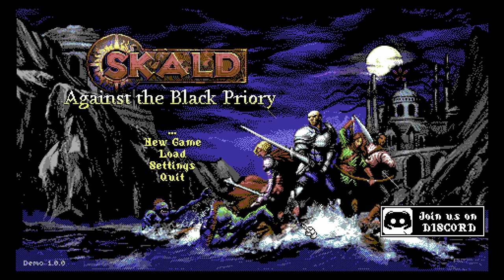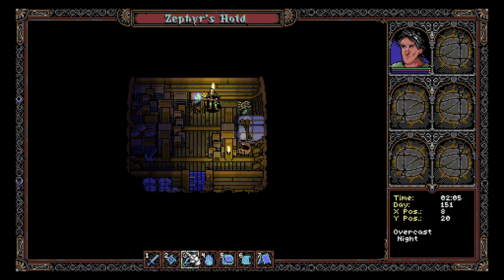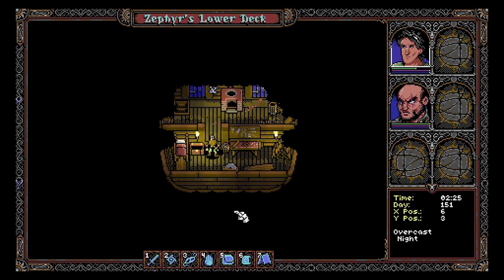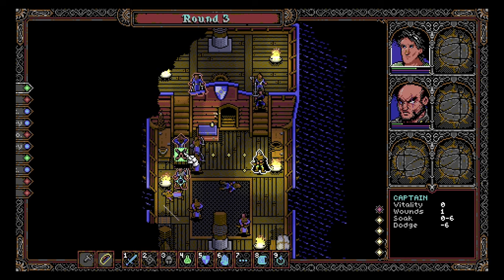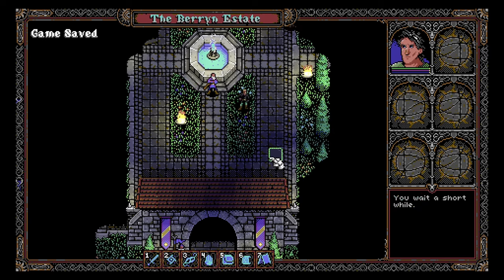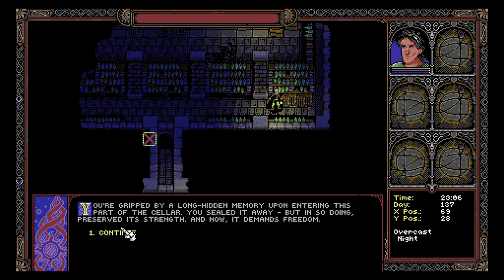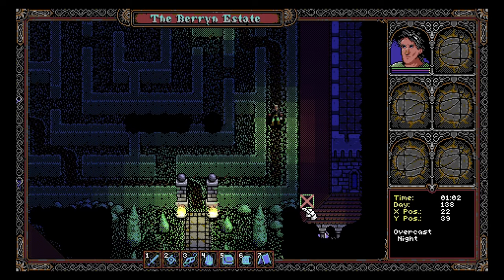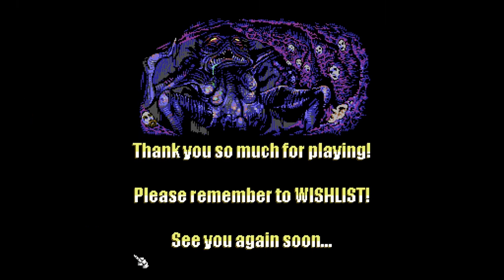My Next Obsession Since Moonring? - Let's Try - Skald: Against The Black Priory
‘SKALD: Against the Black Priory’ is a retro-style party-based RPG set in a grim-dark fantasy world of tragic heroes, violent deaths and Lovecraftian horror. Choice matters as you explore an engaging branching story mixed with crunchy tactical, turn-based combat and character customization.